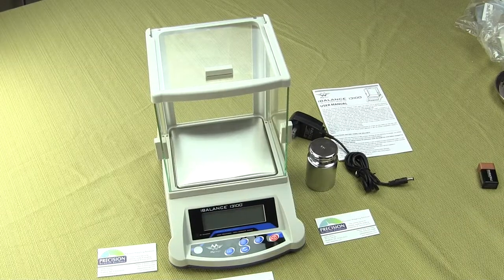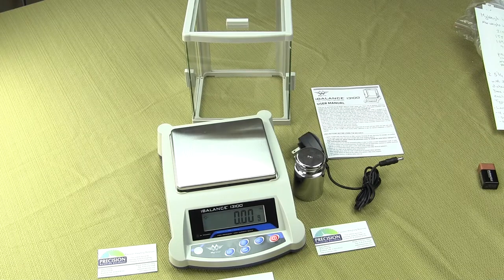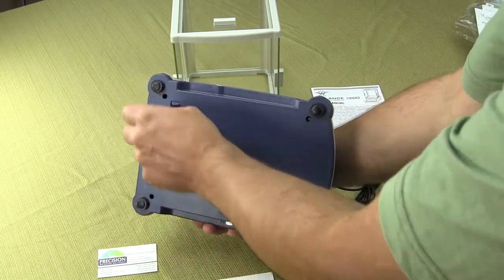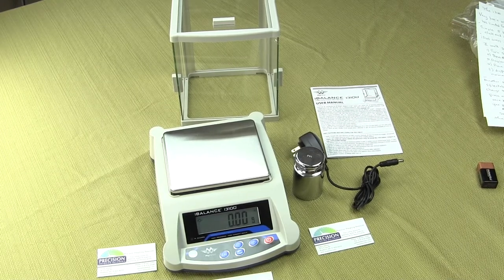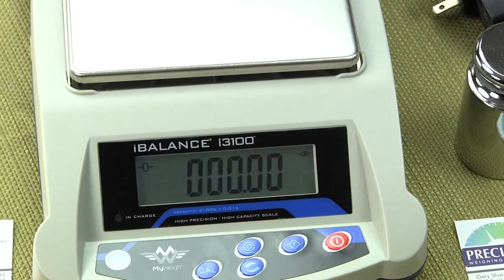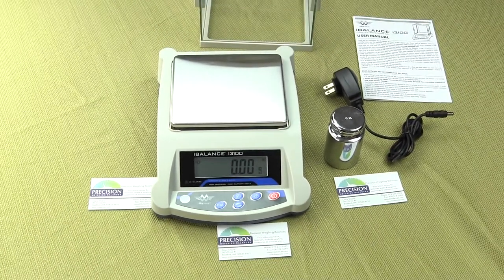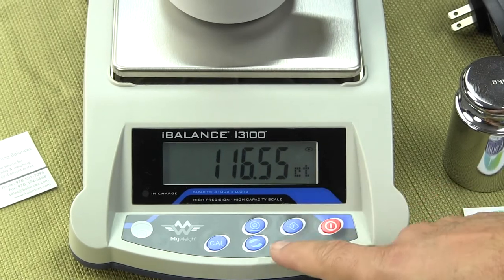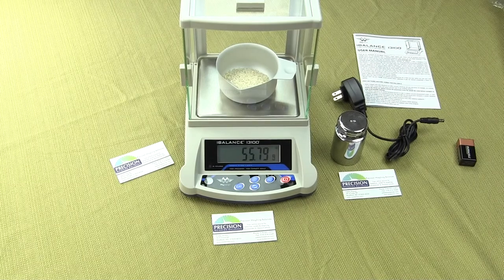Digital Scale i3100 MyWeigh ibalance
is an Authorized MyWeigh Dealer
MyWeigh i3100 offers 3100g x 0.01g. Additional weigh units include: carats to 0.05 ct; ounces to 0.0002 oz;troy ounces to 0.0002 ozt. You also have parts counting with sample sizes of 10,20,50,100,200,500 or 1000 pieces. This digital scale comes with a 1000 gram calibration mass. This affordable scale incorporates a strain gauge loadcell and ideal for people with a limited budget and require simple weighing functions. The glass windshield is a nice standard accessory allowing you to weigh samples when your weighing environment isn't ideal and might have air currents that could disturb the weighing results.